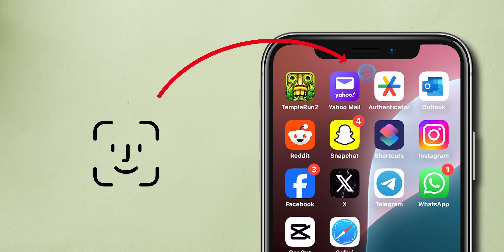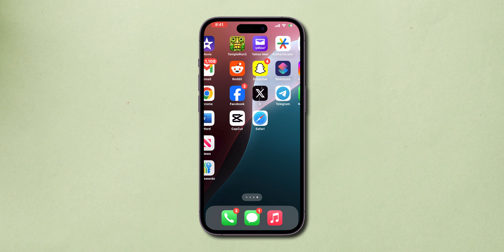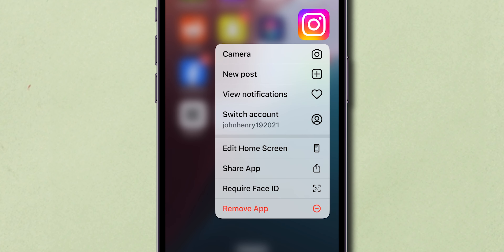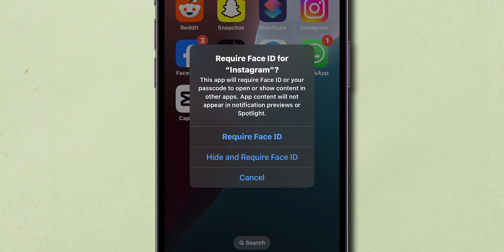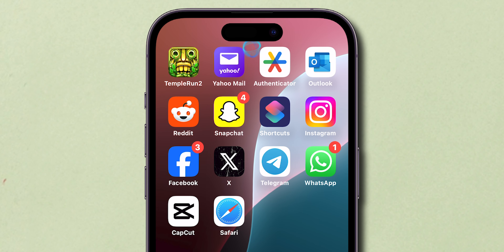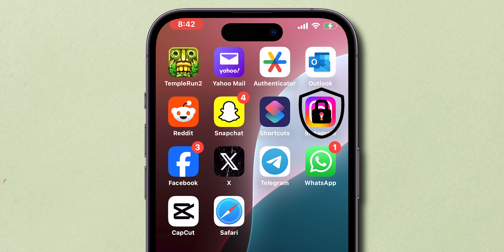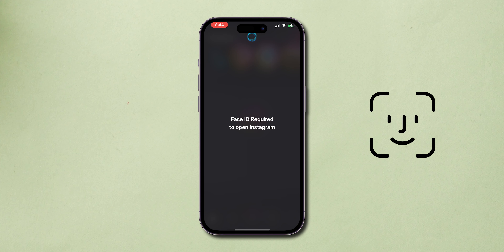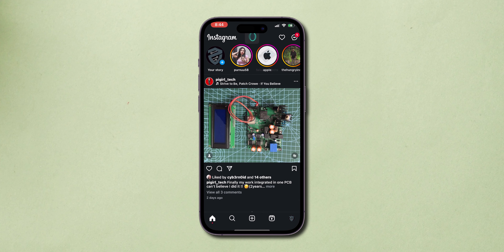How To Lock Apps With FACE ID On iPhone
Learn how to enhance the security of your iPhone by locking apps using Face ID in just a few simple steps. This step-by-step tutorial will guide you through the process, ensuring that your sensitive information stays protected. Keep your personal data safe and secure with this easy-to-follow guide.